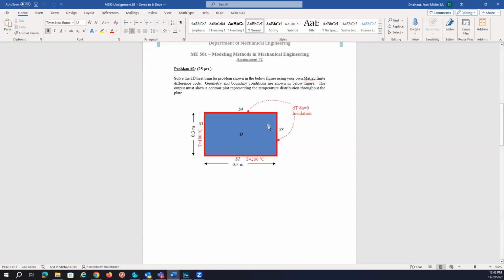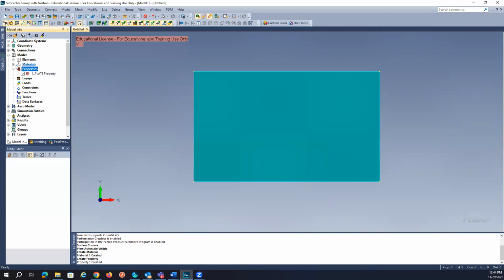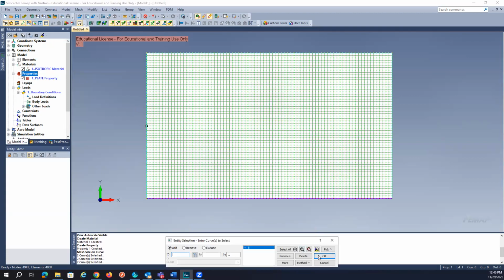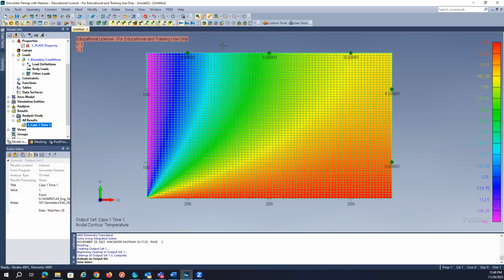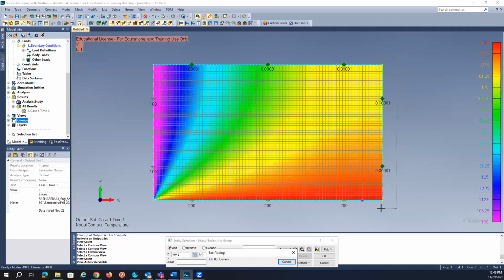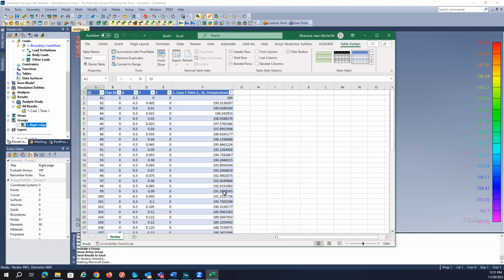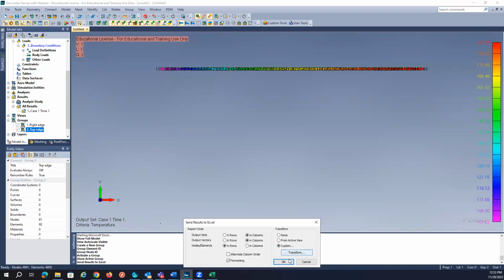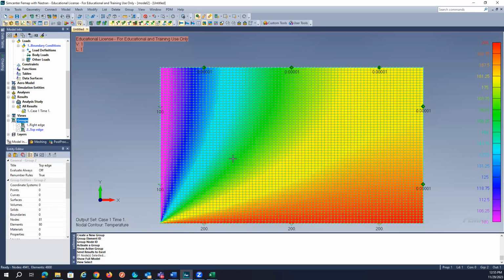FEMAP 2D Steady State Heat Transfer with Approximated Analytical Solution